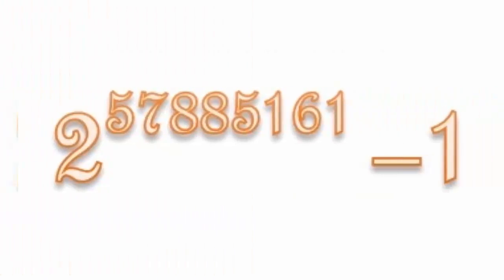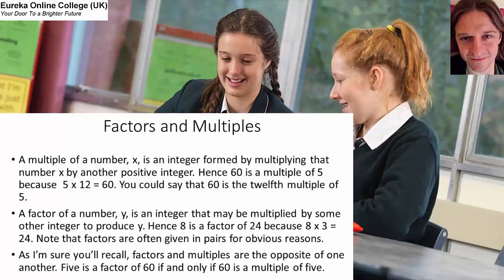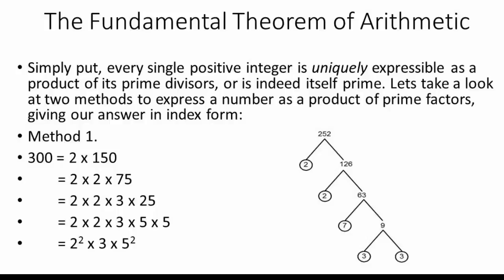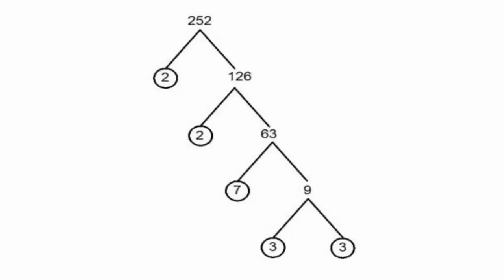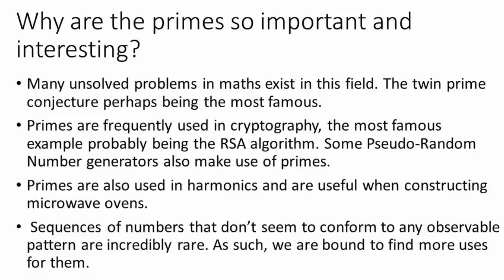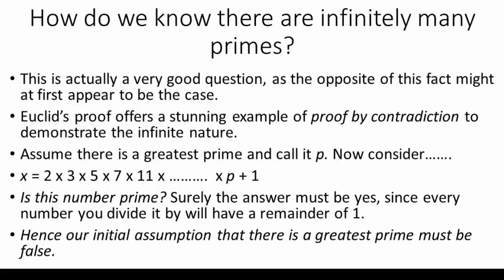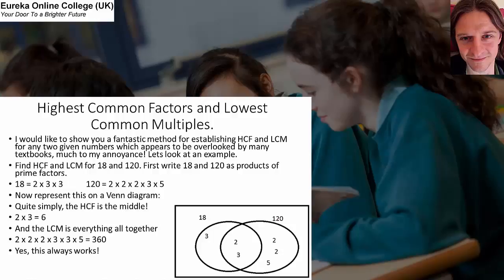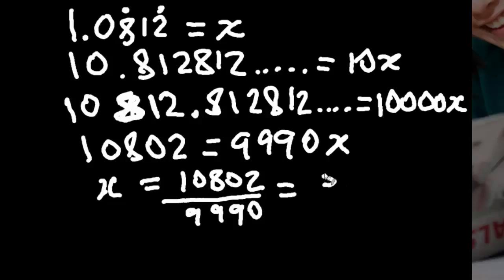Factors, Multiples and Primes EUREKA